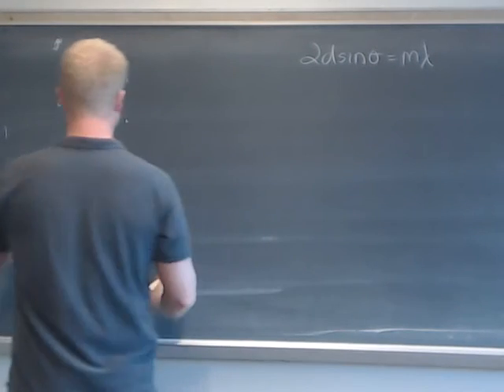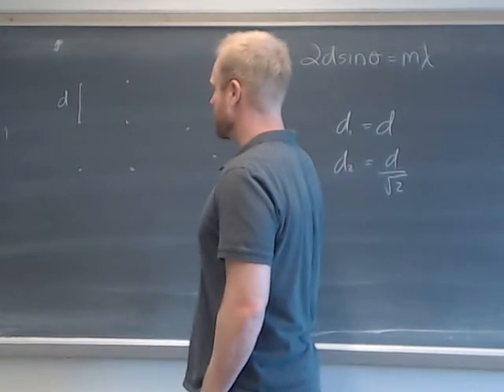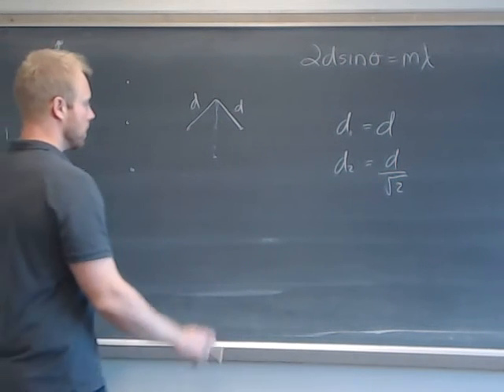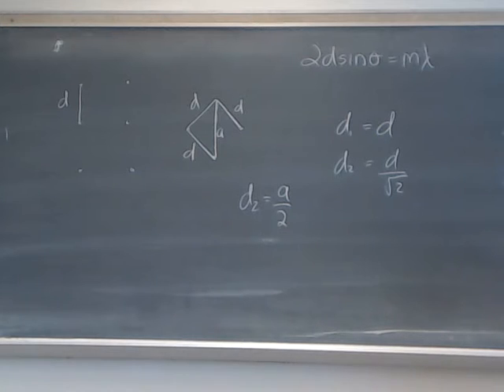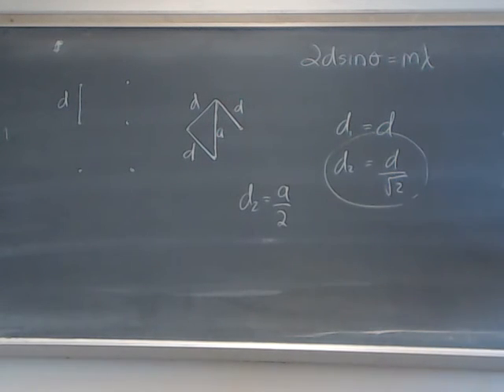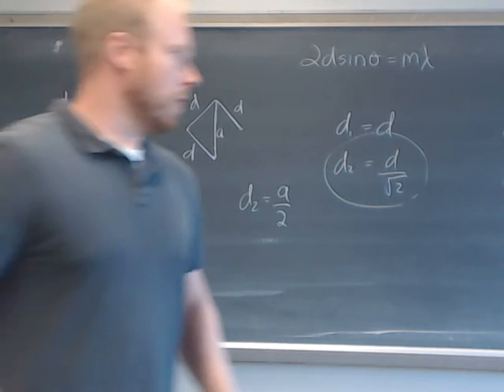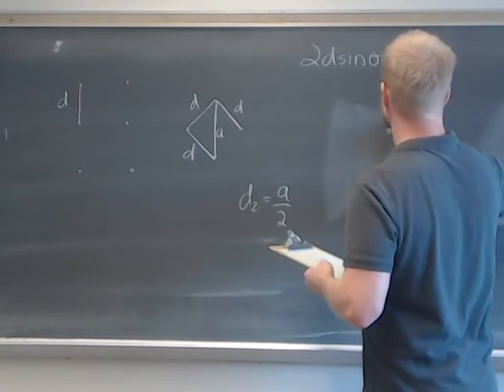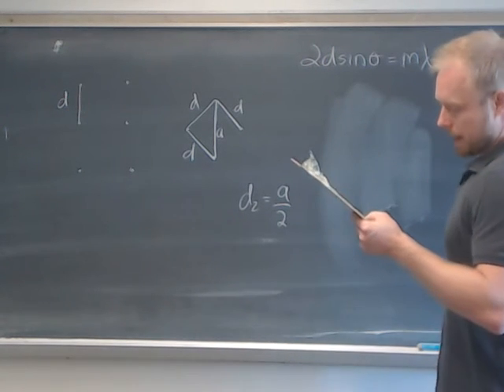Phys2250 Lecture 20 (11-4)